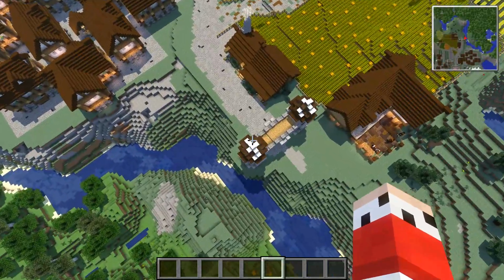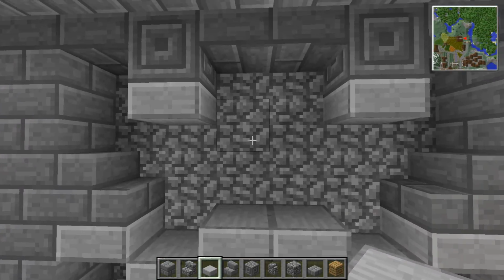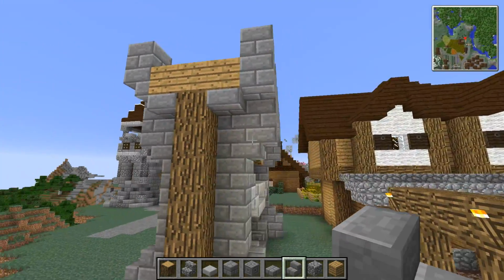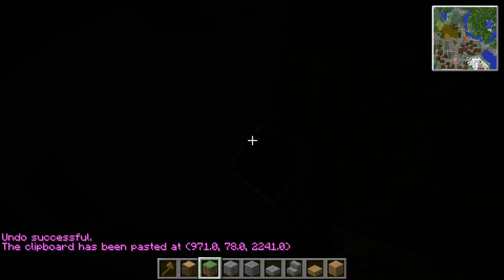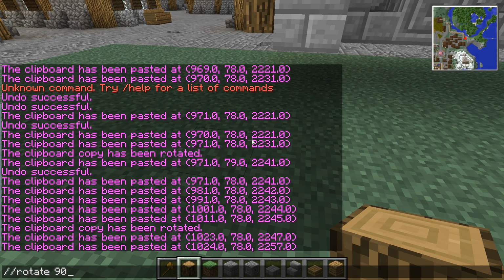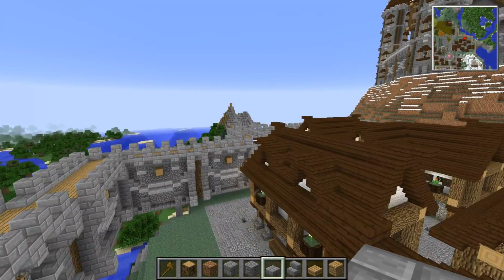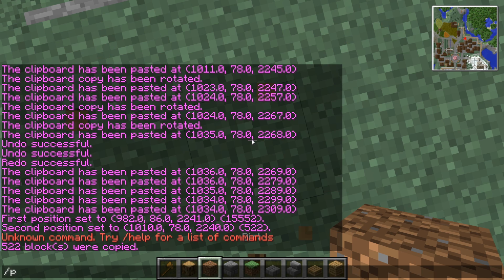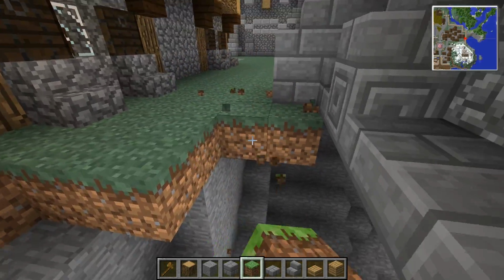How To Build A Medieval City :: E63 :: City Wall :: Minecraft :: Z One N Only